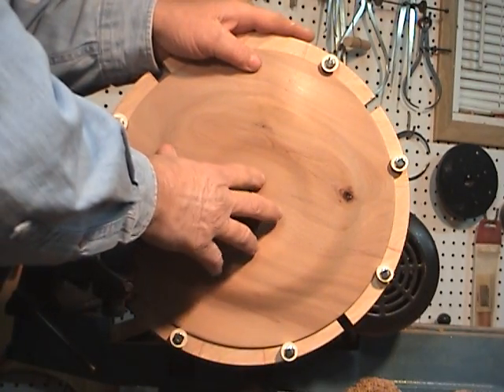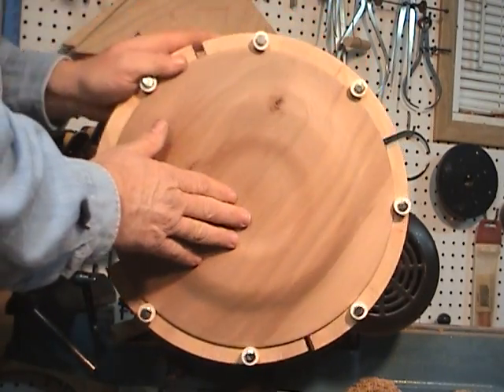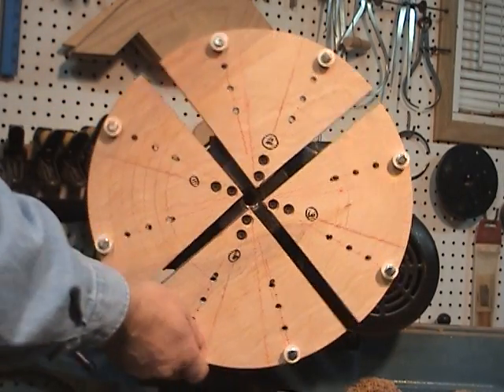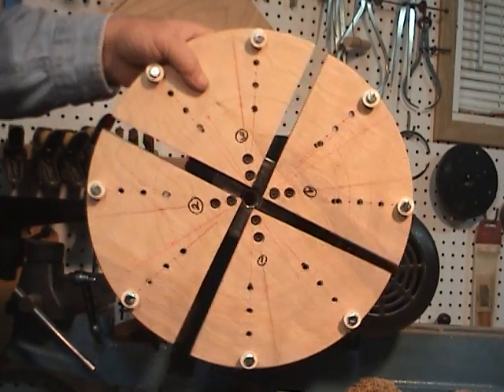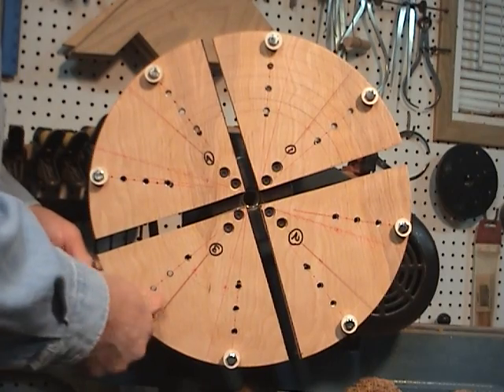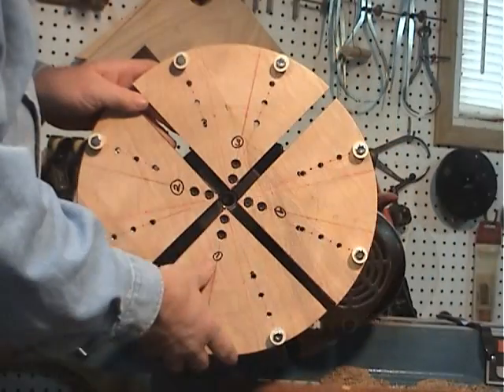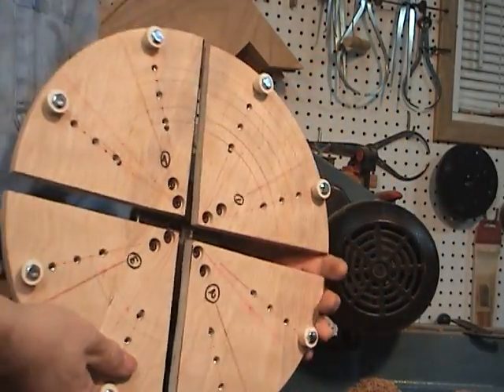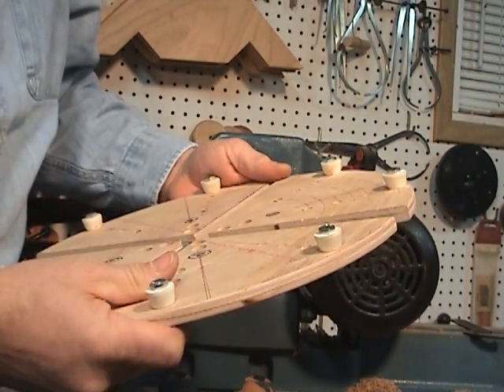Plate turning with home made cole jaws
Turning a plate with home made cole jaws. Plate is 13in. dia. woodburning on the rim. Lacquer finish. Click here for cole jaw plans.